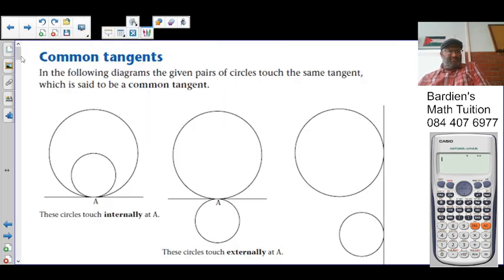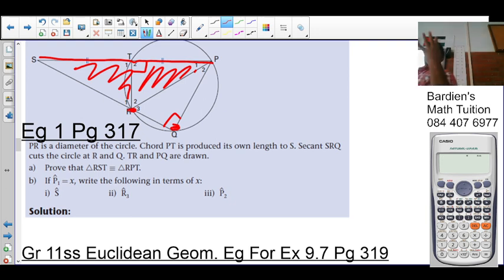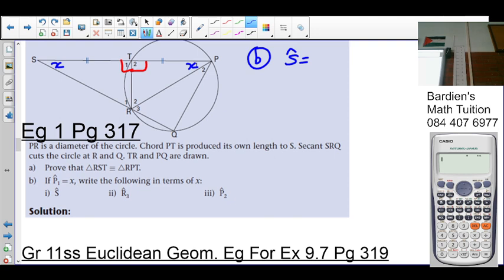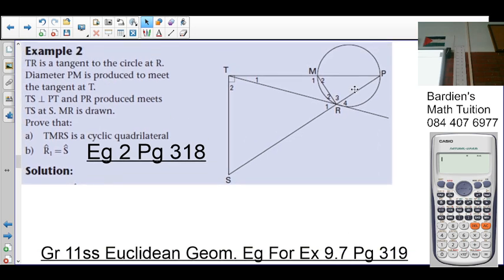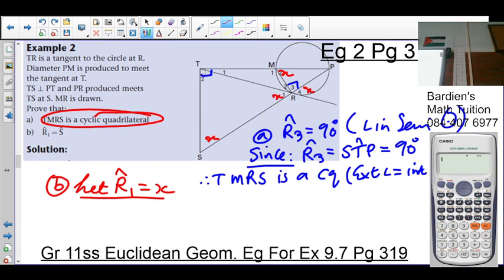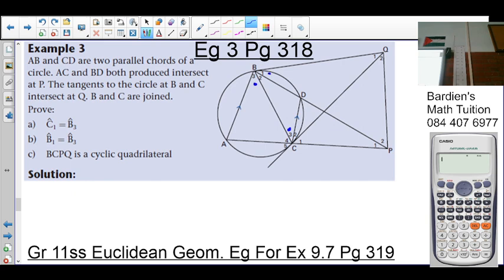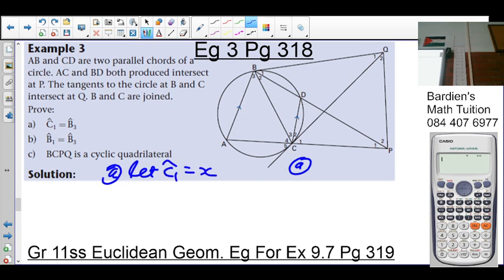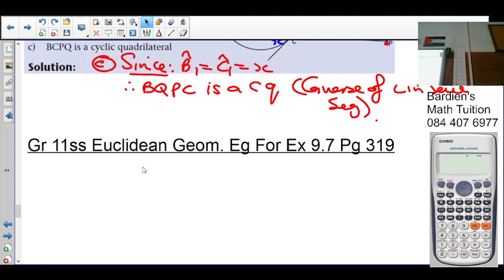Gr 11ss Euclidean Geometry L7 Ex 9.7 Non-numerical Examples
Grade 11ss Euclidean Geometry Lesson 7

Ex 9.7 Non-numerical Examples

Full Lessons:
Lesson 12
Ex 9.7 Part 1